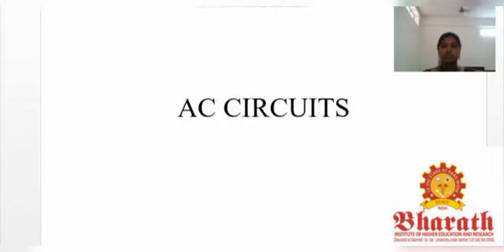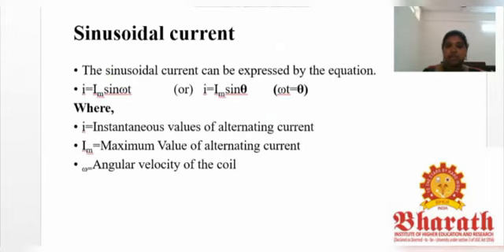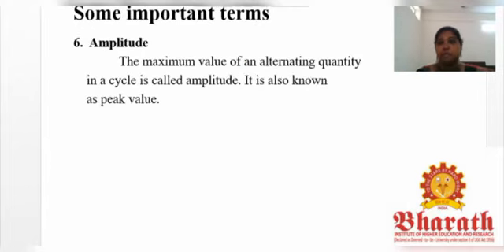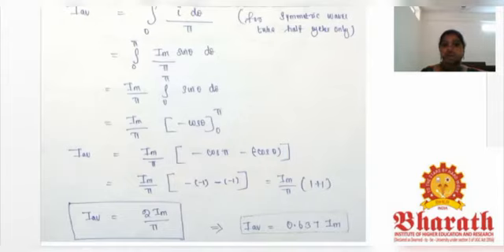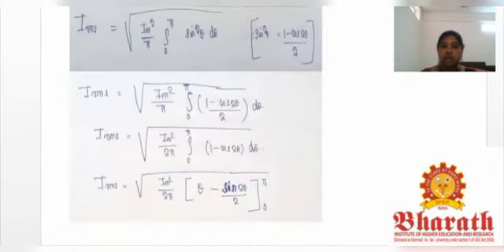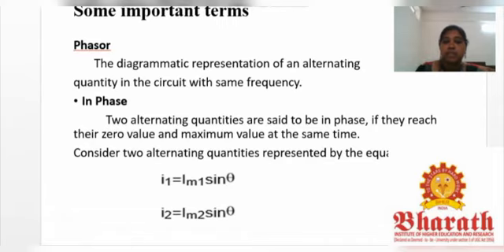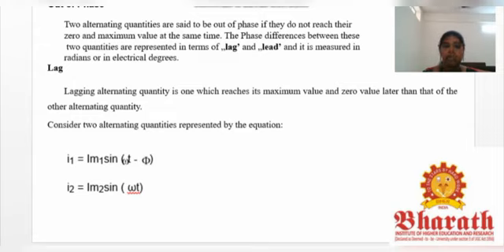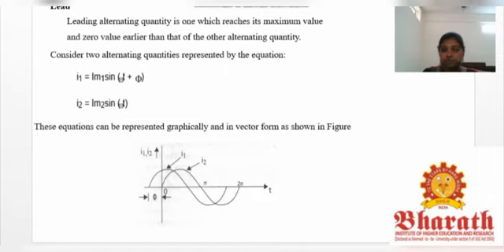U18EEEJ01- V2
Basic Electrical and Electronics Engineering, Mrs.R.Sathya Priya, Assistant Professor/EEE, BIHER